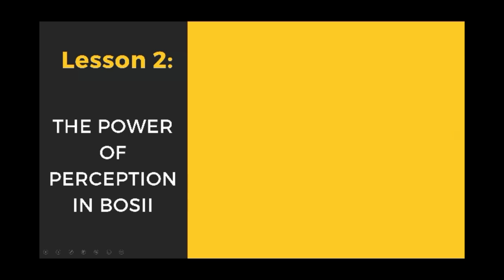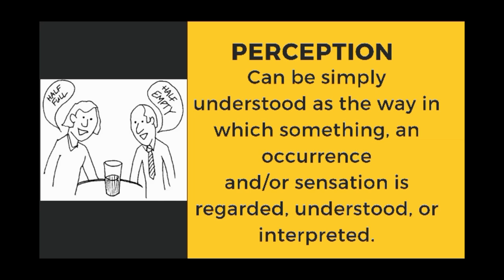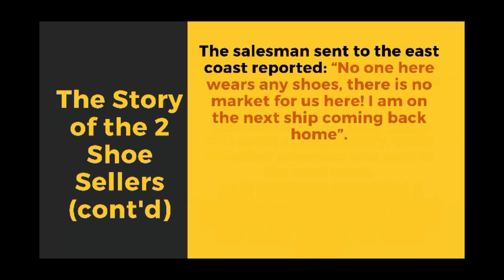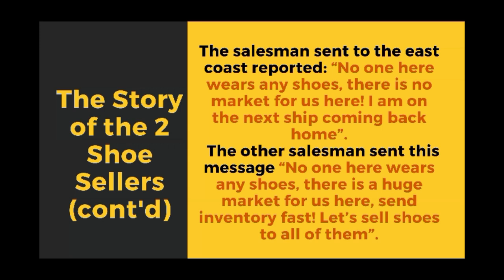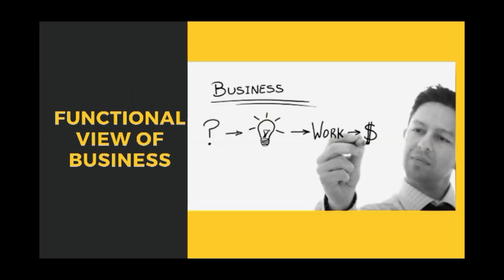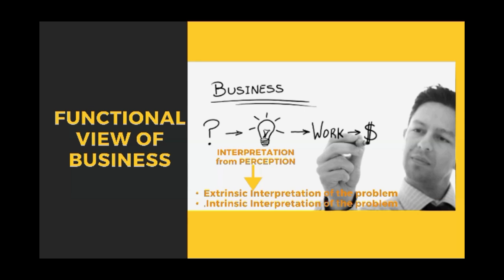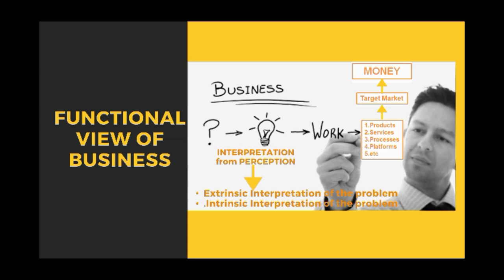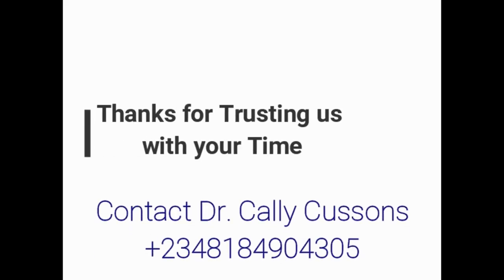The Power of Perception in Business Opportunity Scanning & Identification Intelligence - Dr Cussons.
1. Perception in Business: Perception significantly influences business opportunity scanning and identification. The way one perceives a situation can lead to different interpretations and actions, which ultimately shapes their reality and success.

2. Examples of Perception: The video illustrates perception with examples such as seeing a glass half full or half empty and the story of two shoe salesmen interpreting the same market differently—one seeing no potential and the other seeing vast opportunity.

3. Personal Story: Dr. Cussons shares a personal story of overcoming polio by changing his perception. He emphasizes how viewing his disability as an asset rather than a liability transformed his life and led to success.

4. Intrinsic vs. Extrinsic Interpretation: Problems should be interpreted intrinsically (looking within for solutions) rather than extrinsically (blaming external factors). This mindset leads to innovative solutions and actionable steps.

5. Execution of Ideas: Ideas need to be executed through hard work to create products or services. Identifying and targeting the right market is crucial for turning these products into revenue. Execution is key, as ideas without action lead to frustration.

Dr. Cally Cussons: Business Growth & Life Balance

Ready to level up your business and your life? Dr. Cally Cussons, business consultant and life & business mentor, brings you actionable advice and inspiring strategies to help you achieve success on both fronts.

In this channel, you'll find:

Business tips and tricks: Learn how to grow your business, improve your marketing, and achieve your financial goals.
Life coaching strategies: Discover techniques for managing stress, building resilience, and achieving work-life balance.
Empowering inspiration: Gain the confidence and motivation you need to reach your full potential.